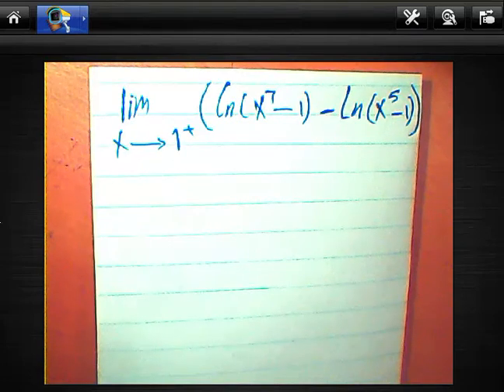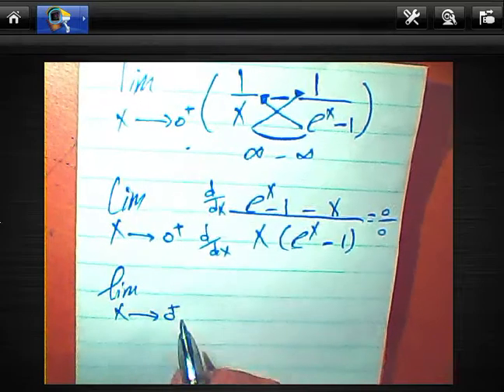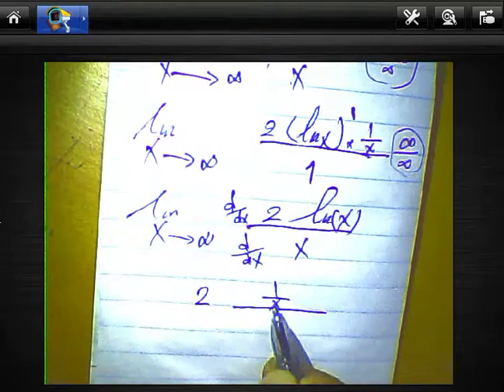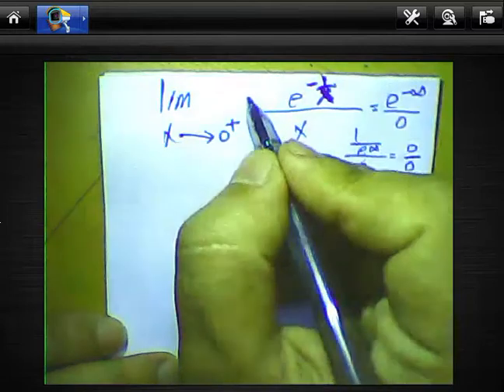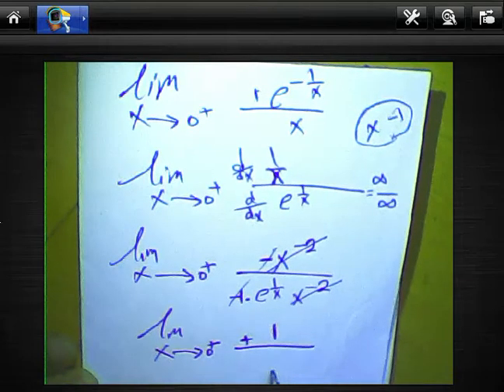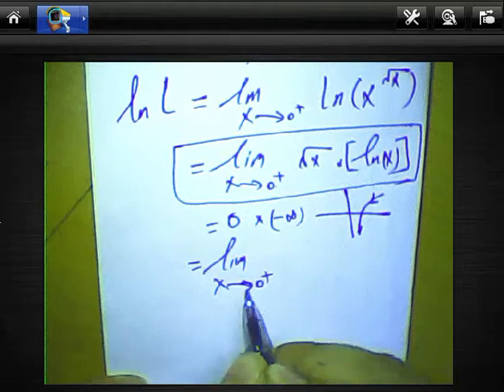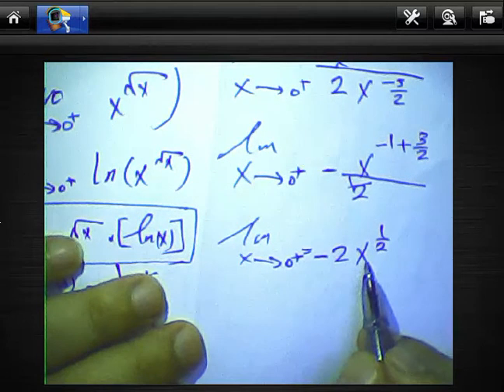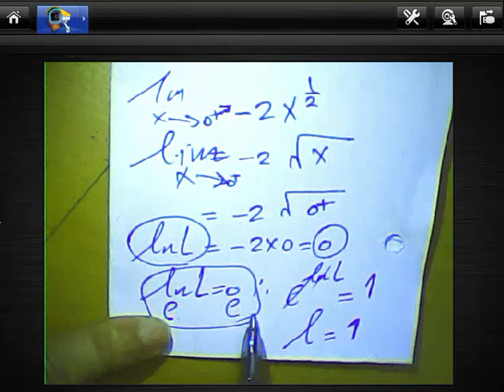THE LIMITS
THE LIMITSDERIVATIVES OF TRIGONOMETRICINTEGRATIONS BY SUBSTITUTIONS/sec1/ثالثه ثانوي لغات2023#maths FUNCTIONS#مشتقات الدوال المثلثيه/تفاضل ثالثه ثانوي لغات2023#حل مشتقاتINTEGRATIONS BY SUBSTITUTIONS/sec1/ثالثه ثانوي لغات2023#maths DERIVATIVE OF LOGARITHMIC FUNCTIONS#maths secondary ثالثه ثانوي لغاتIntegration by partial fractions is a method used to decompose and then integrate a rational fraction integrand that has complex terms in the denominator. By using partial fraction, we calculate and decompose the expression into simpler terms so that we can easily calculate or integrate the expression thus obtained.

Integration rules
Integration equation
Integration pdf
Derivative calculator
Derivative calculator -
Derivative calculator
Limit calculator

Derivative calculator
Derivative calculator
Derivative calculator
Tabular method
Tabular integration
Integration calculator
Implicit differentiation calculator
Mathway
Limits calculator
Quine-McCluskey solver
Reduction formulas
Exponential integration
Partial integration
Tabular integration
tabular integration calculator
tabular methods